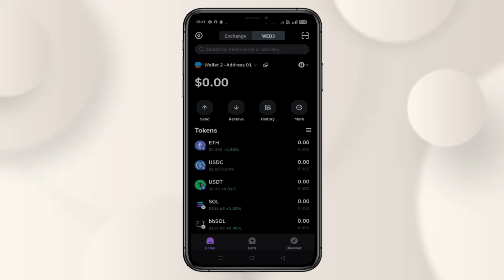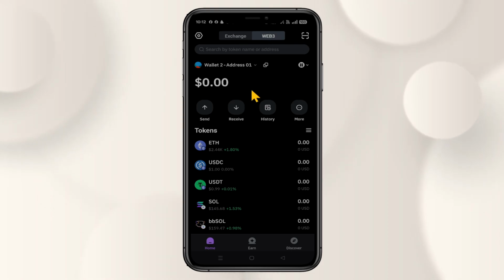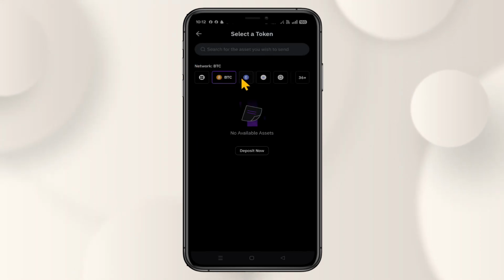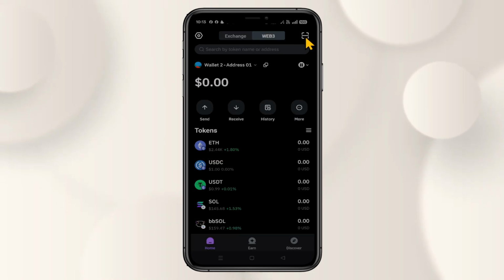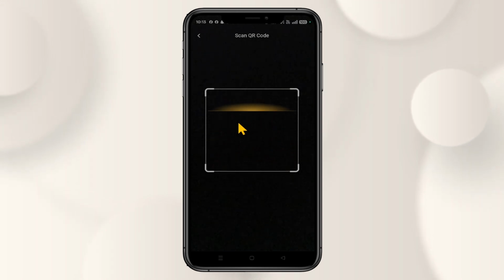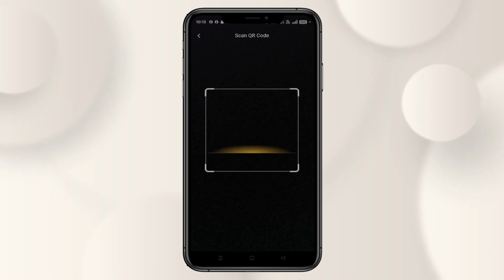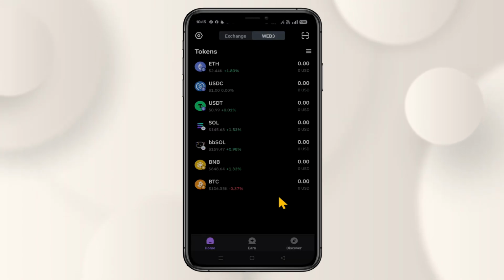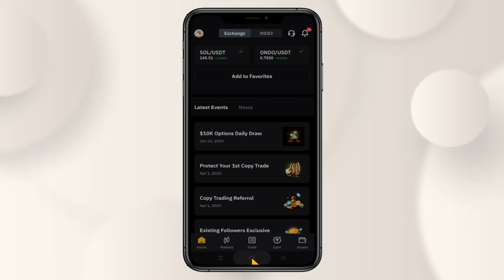How to Send Crypto to Someone Else on Bybit 2025?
Want to transfer crypto quickly and securely? This tutorial shows you how to send cryptocurrency to someone else using the Bybit app — perfect for peer-to-peer transfers or payments.

📤 Send Bitcoin, Ethereum, and more in minutes
🔐 Enter wallet address or scan QR code